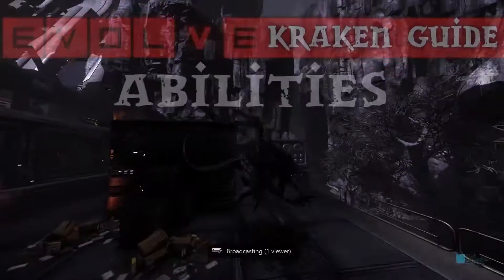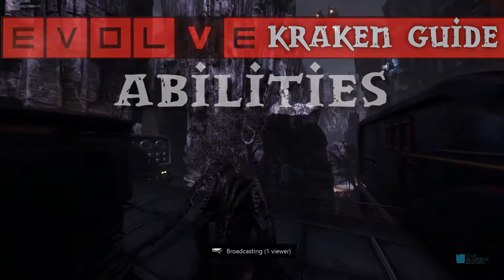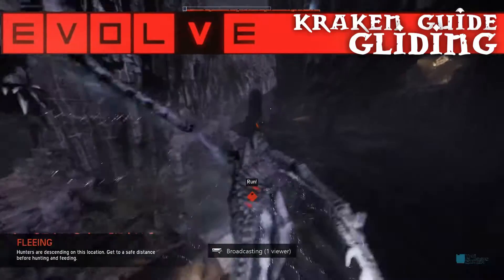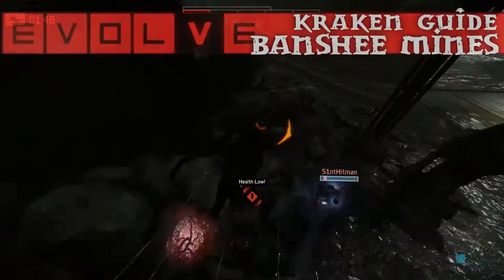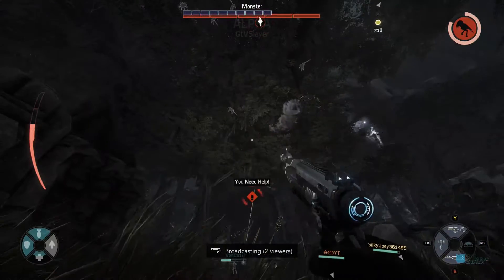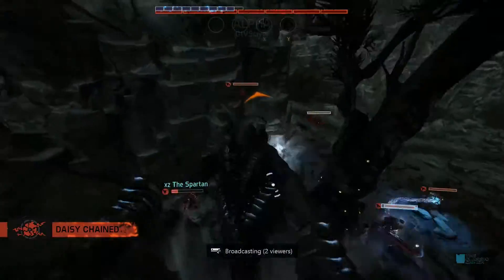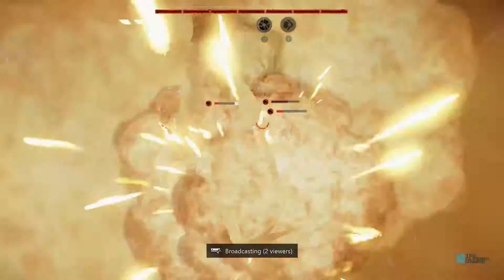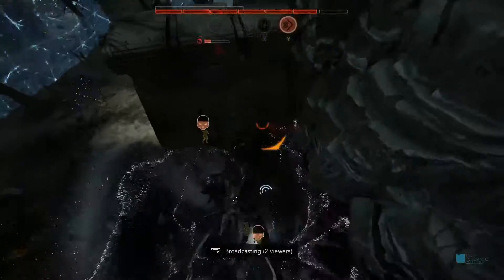Evolve Kraken Guide | Kraken Abilities Gameplay & Overview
Enter for a chance to win one of five copies of Evolve on release day by visiting

In this video GtVSlayer discusses the Evolve monster Kraken's abilities: lightning strike, banshee mines, after shock, & vortex. Gliding is also briefly covered as it is unique to the Kraken. We will be having guides covering all the major characters and their roles in this game.

Other videos in the Kraken series will be: Mobile arena strategy, stealth strategy, and an overall kraken strategy guide.